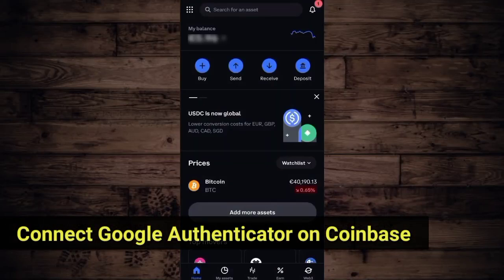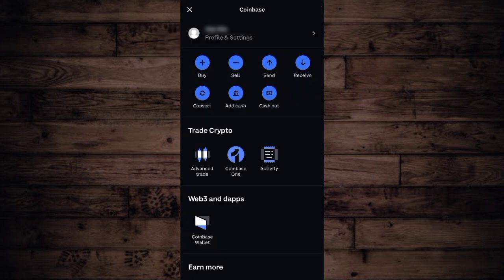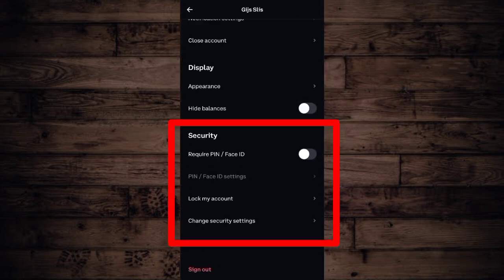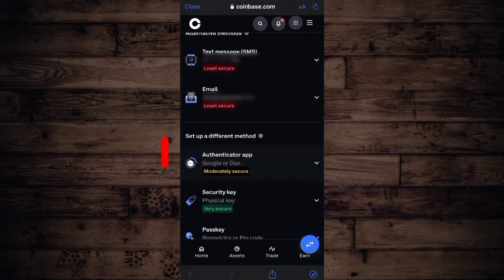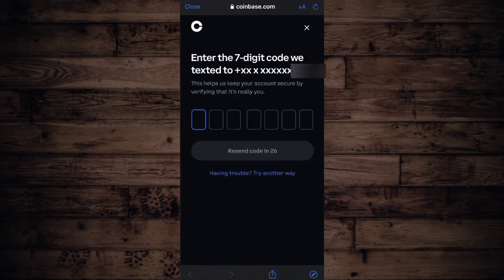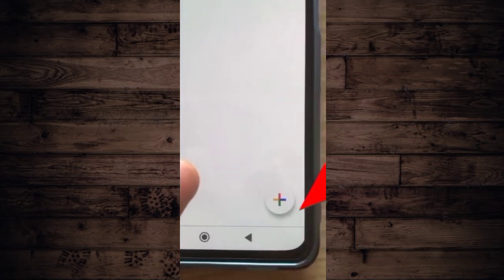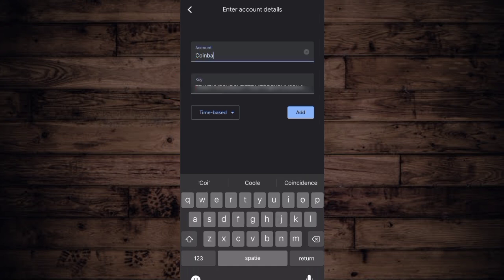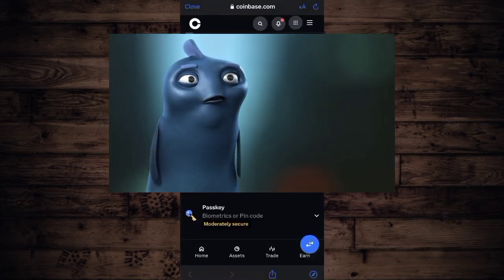Enable Google Authenticator 2FA on Coinbase | Connect Coinbase with Google Authenticator Security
To make your crypto account with coinbase more secure with Google authenticator. This will help you How you can Connect or Enable Google authenticator with your coinbase account.

00:05 Enable Google Authenticator 2FA on Coinbase

Query Resolved :-
1. How you can find your Coinbase Authenticator setup key